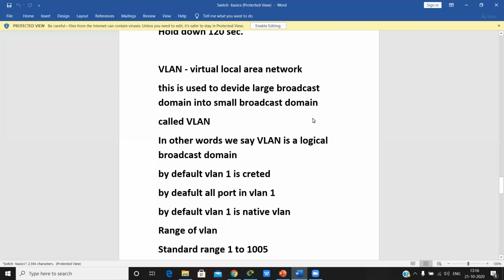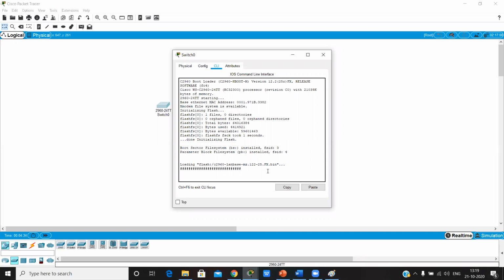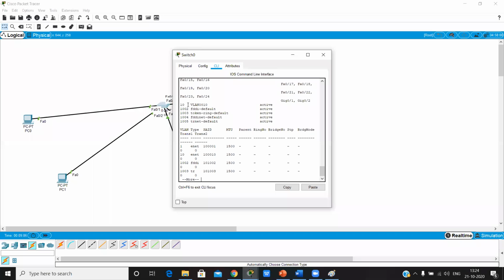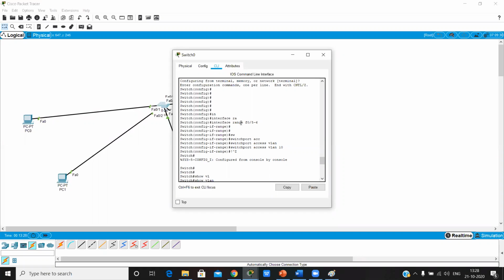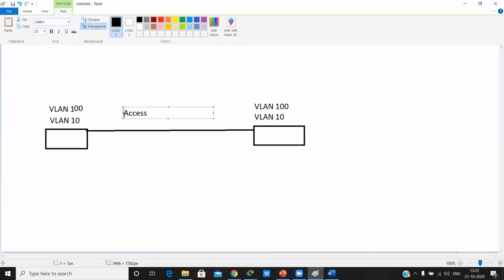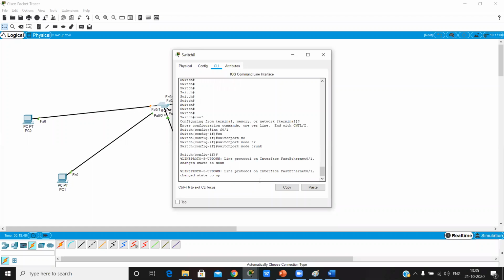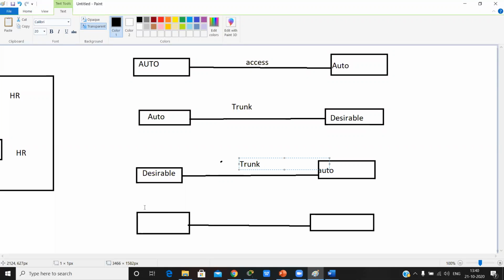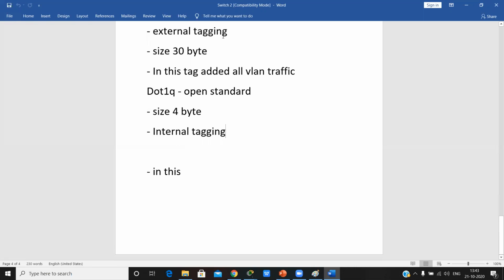DTP in VLAN in CCNA | Dynamic Trunking Protocol | Networking | Craw Security